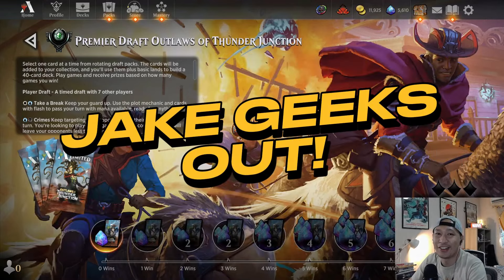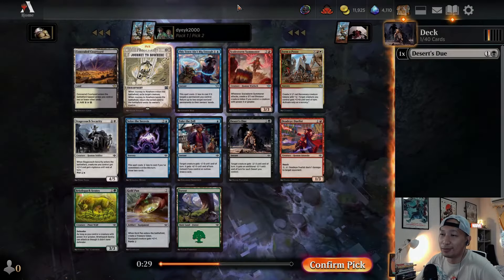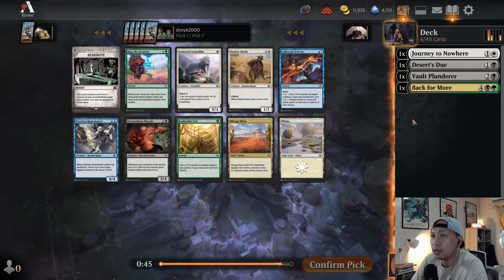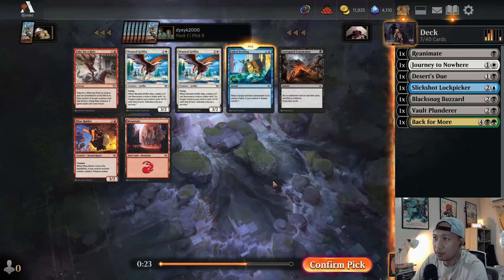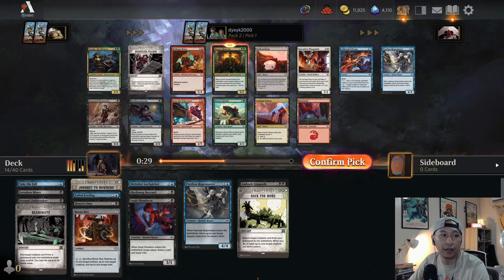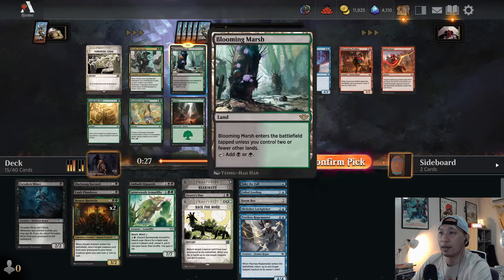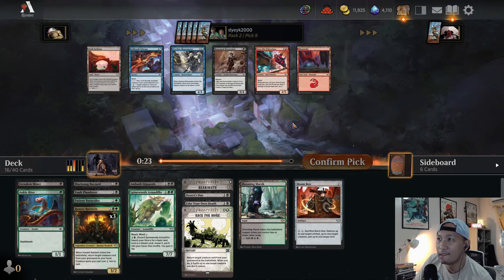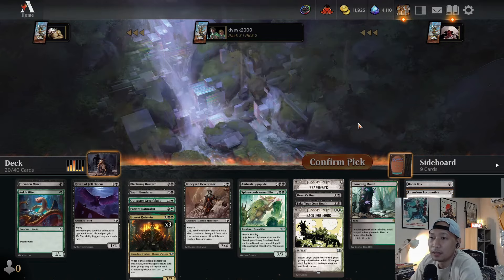Learn To Play MTG Draft!🤓 DRAFT WALKTHROUGH + GAME 1!✏️| Draft #2!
Curious about MTG Draft?🏆✏️ Let me walk you through a Draft of the latest set Outlaws of Thunder Junction!🤠 Yeehaw! Draft #2